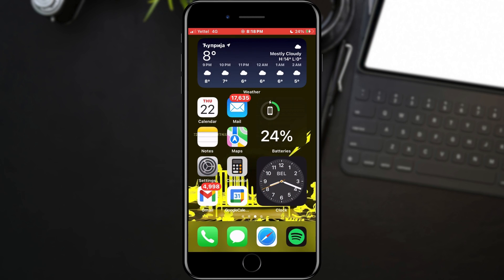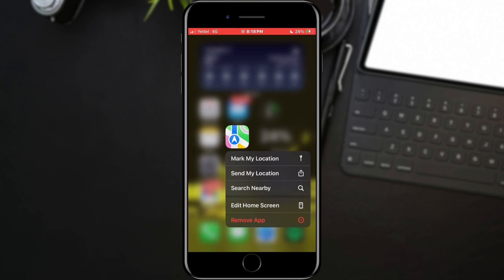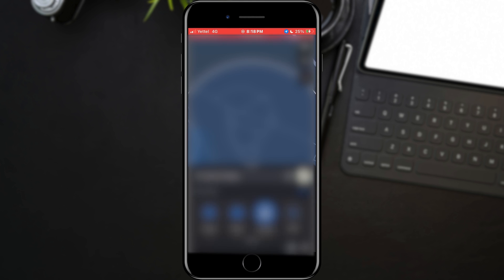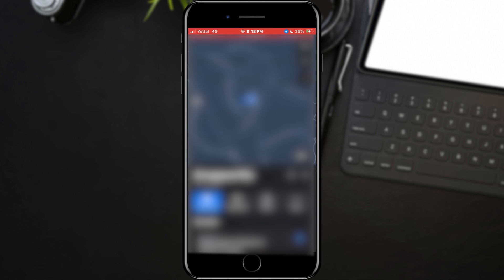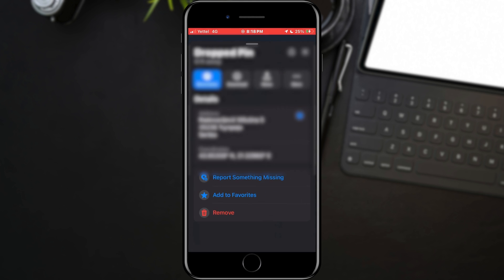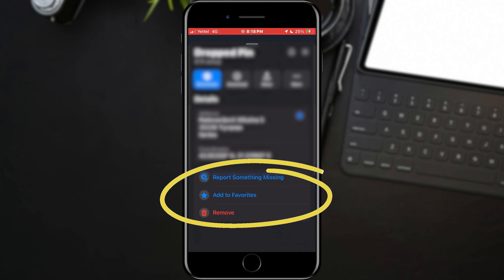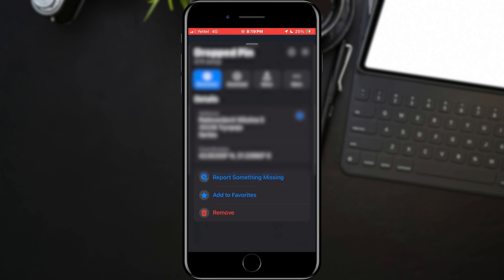How To Mark Current Location Fast On Iphone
Discover how to quickly mark your current location on your iPhone with this straightforward tutorial! Whether you're noting a memorable spot or saving an important location for future reference, marking your current whereabouts is a breeze. In this video, we'll guide you through the simple steps to mark your location using the Maps app and other built-in iPhone features. Never lose track of important places again! Watch now and master the art of marking your current location effortlessly.